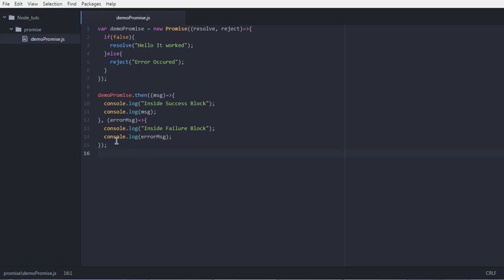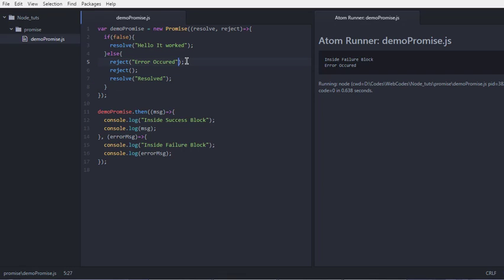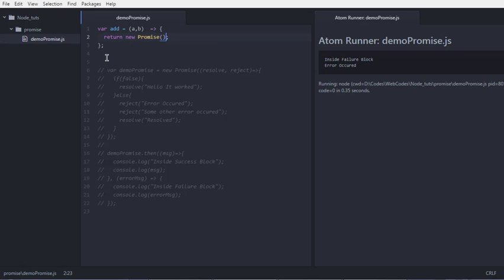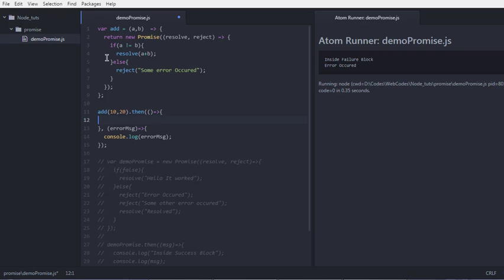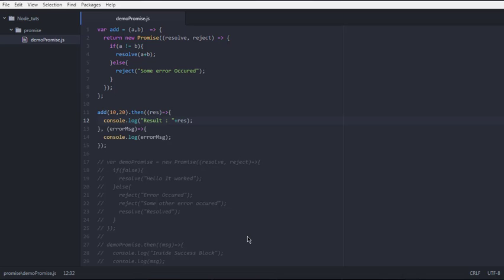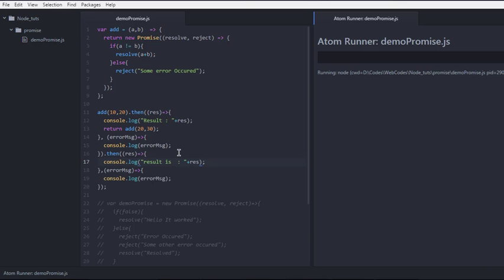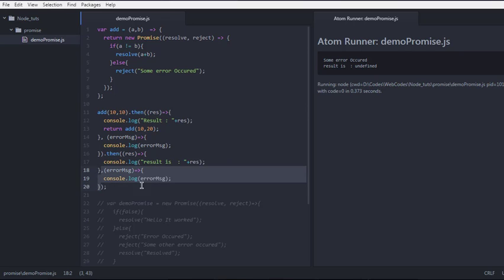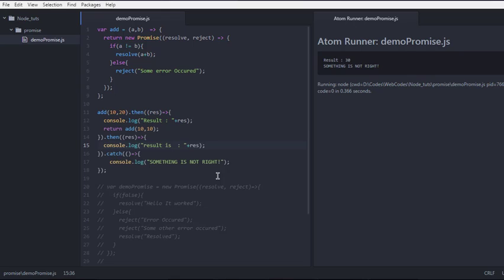Promises In NodeJS - Part 2 (Advanced)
Some advance things about promises.

If you want me to make videos on other topics. Please mention them in comments. I'll definitely look into that and will try to come up with the video asap.

Your feedback is important to me. Please share your valuable feedback and help improving this channel as well as myself. Thank You.